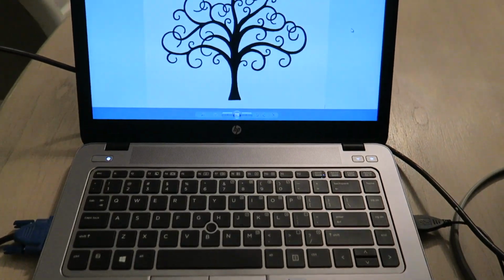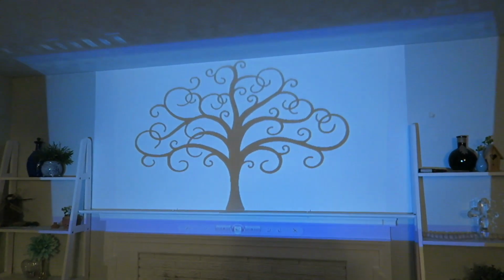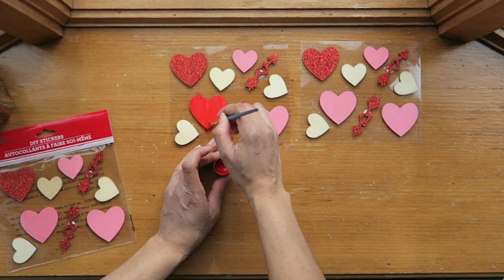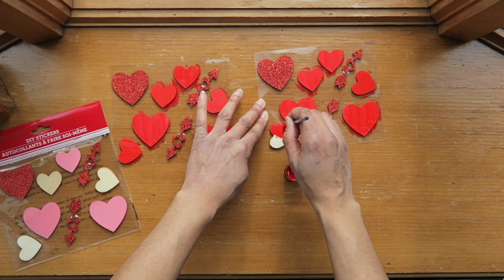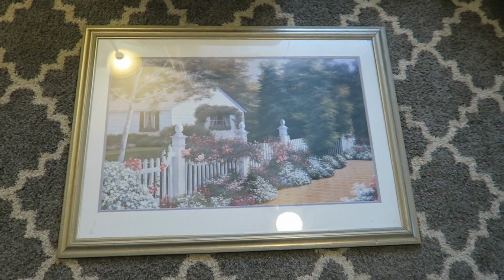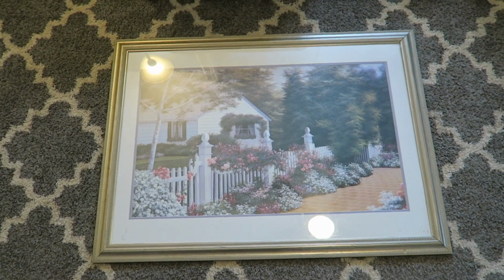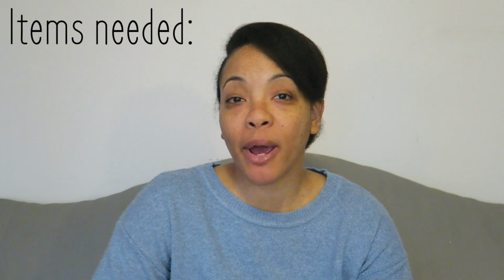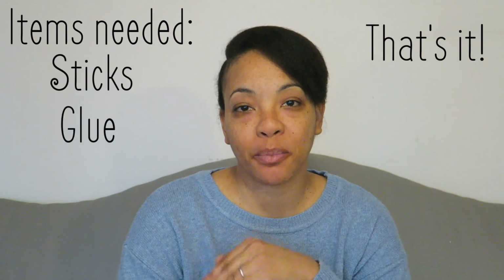6 Mantel Decorating Ideas for Winter and Valentine's Day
Today's video is a compilation of winter mantel decorating ideas as well as Valentine's Day themed mantel decorating.

Shop my SHOP! I'm sure you'll find something you love. All purchases are secure. Thank you for your support!